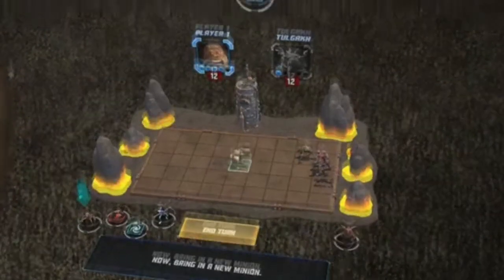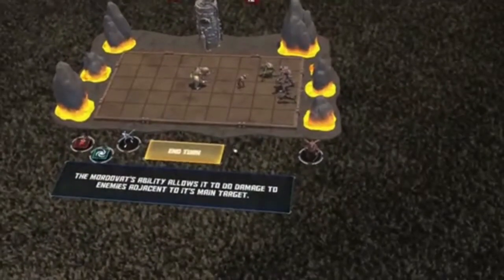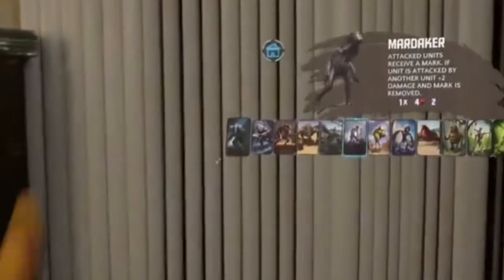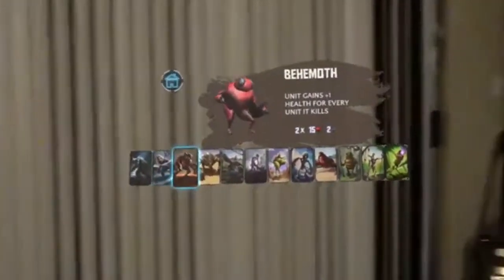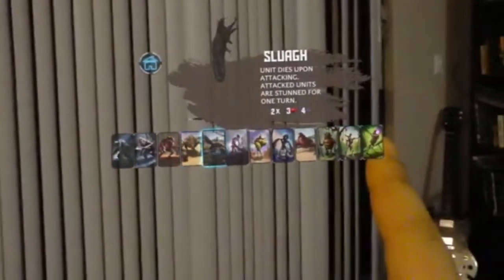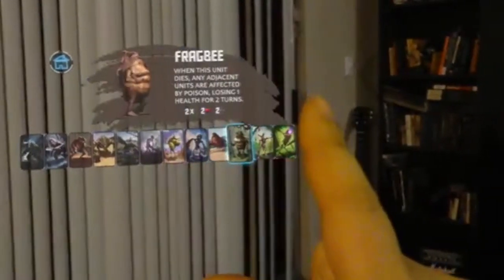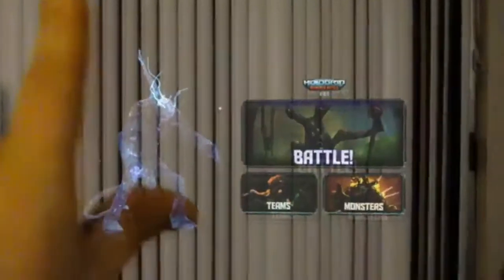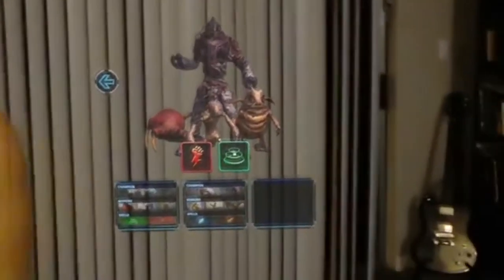Have You Seen This? Episode 11 Holo-Grid: Monster Battle HoloLens Edition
This Battle Royale Is the Best Tech Demo for the HoloLens Yet